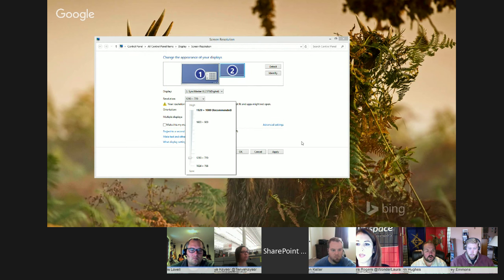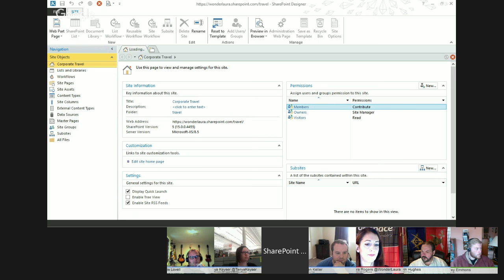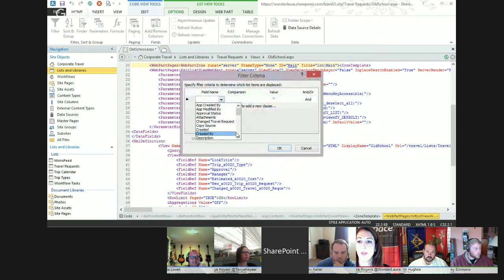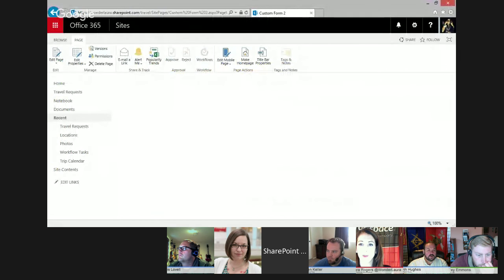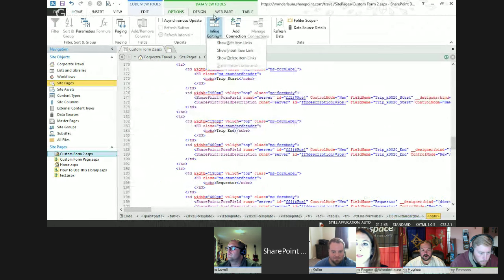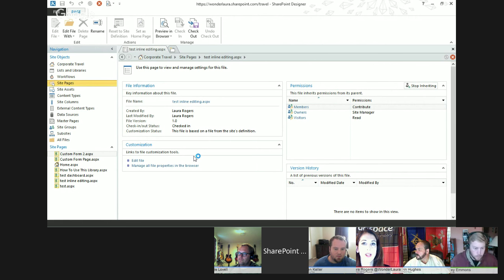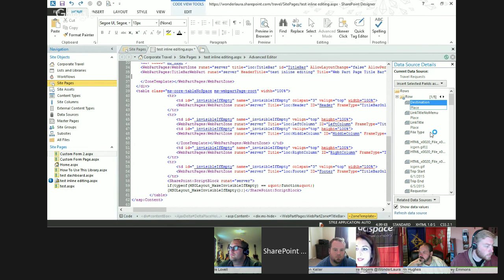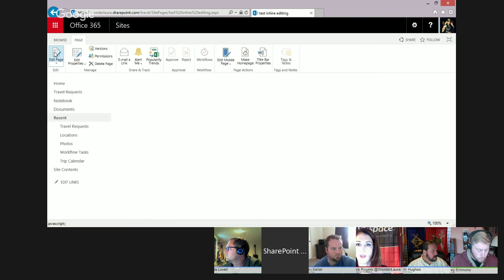SharePoint Power Hour Episode 102: Data View Web Parts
It's much more of a challenge to create data view web parts in SharePoint 2013 and SharePoint Online with Office 365, using SharePoint Designer 2013, since there is no design view.  In this episode, Laura Rogers will give some tips on how you can still create them, and still do inline editing and parameters.